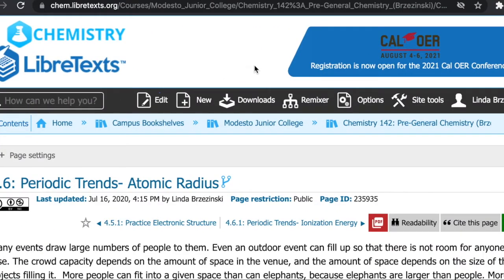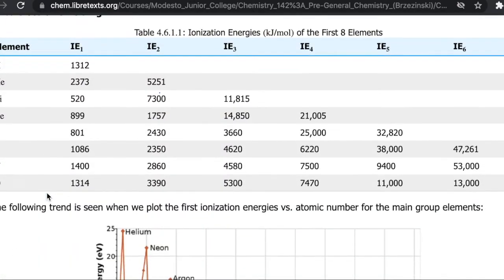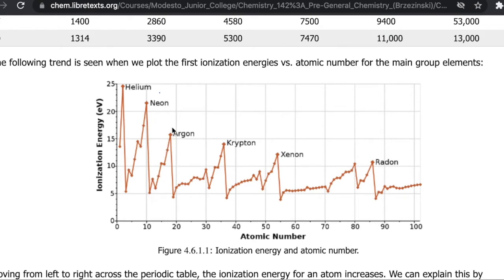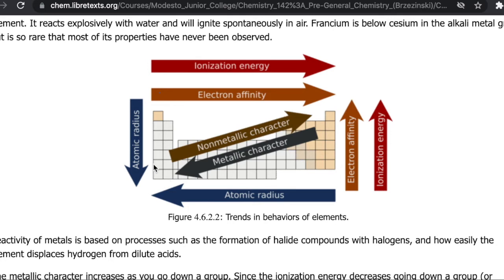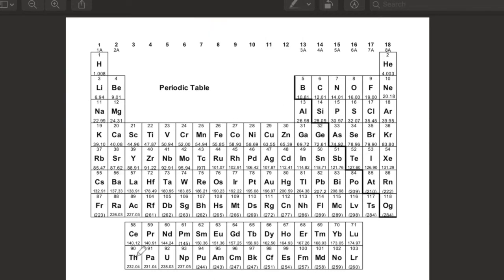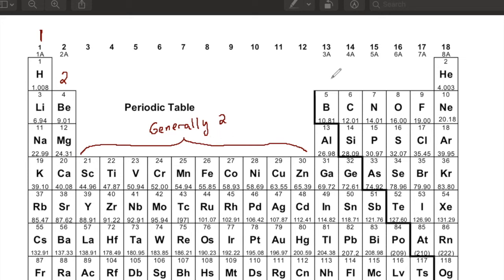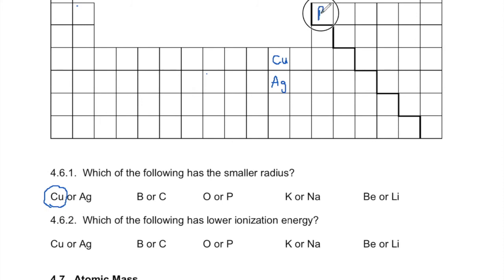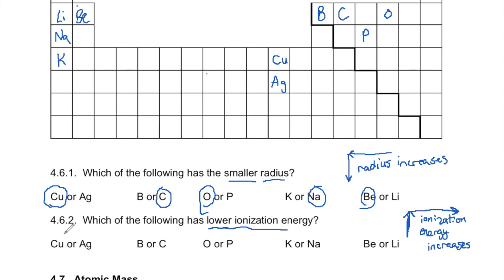2021 Chem142 Lec4.6